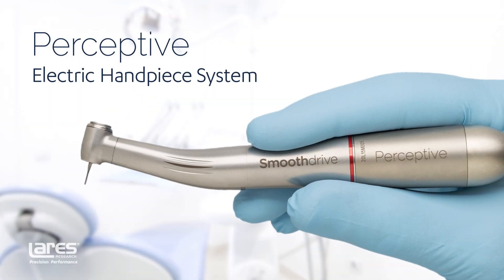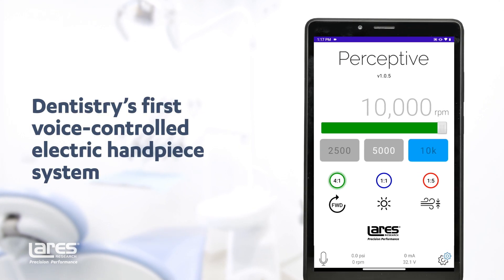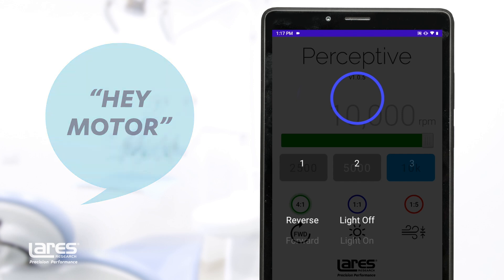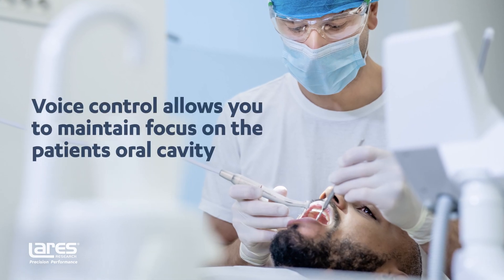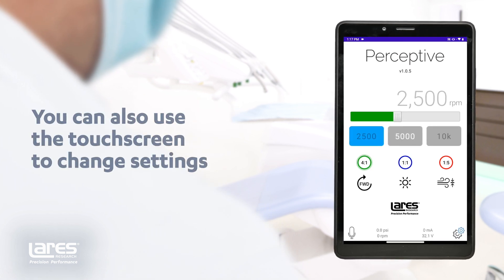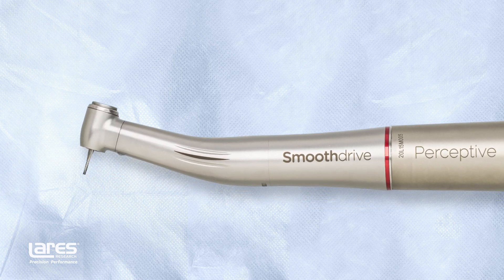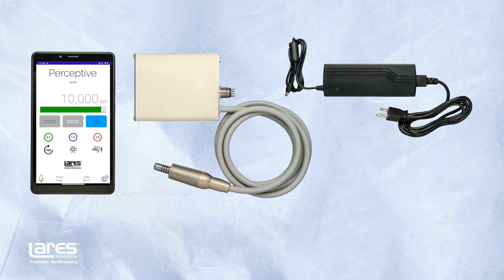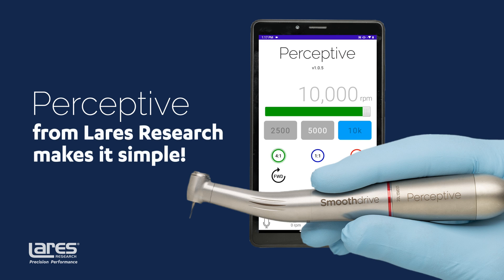Perceptive Product Video - June 2024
Dentistry's first voice controlled electric motor lets you adjust motor settings with a simple verbal command for game changing ease of use. Combine your Perceptive Electric Motor System with the Lares Smoothdrive 1:5 Electric Contra Angle for the ultimate in electric performance and value.